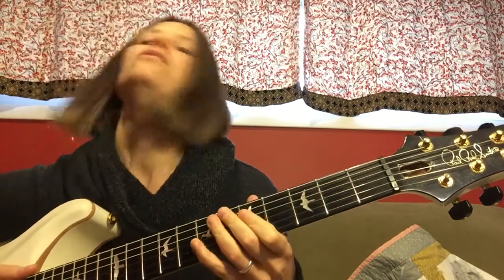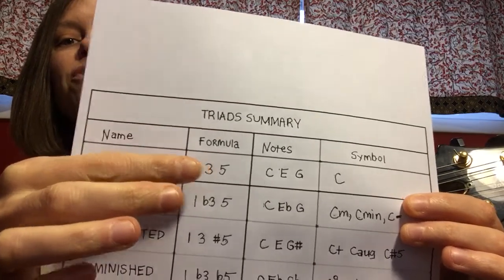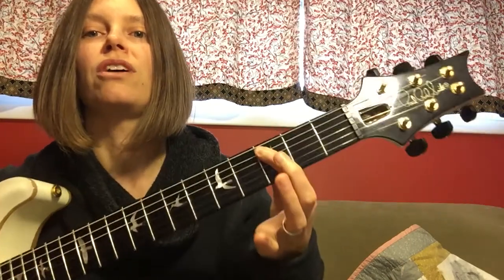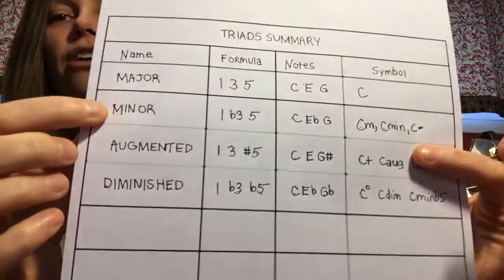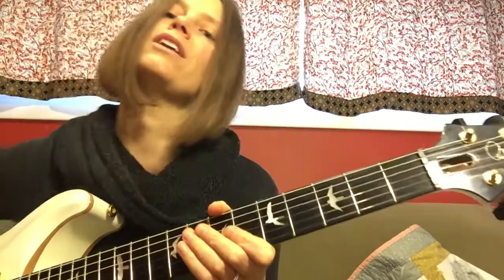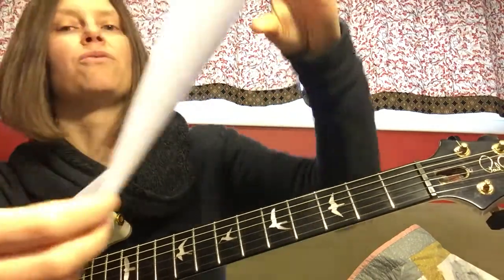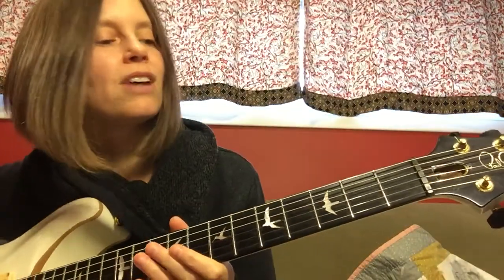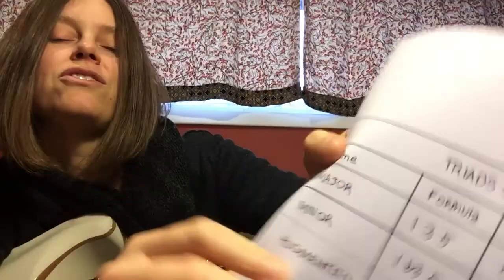Theory Lesson 5: Triads Summary and Formulas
Triads are three note chords. The four basic ones we are learning in this video are Major, minor, Augmented, and diminished.

The formulas are as follows, using C as the root:

Major: Formula: 1 3 5 Notes: C E G Symbol: C

minor: Formula: 1 b3 5 Notes: C Eb G Symbol: Cm, Cmin, C-

Augmented: Formula: 1 3 #5 Notes: C E G# Symbol: C+, Caug, C#5

diminished: Formula: 1 b3 b5 Notes: C Eb Gb Symbol: Co, Cdim, cminb5

Major has a happy sound, minor has a sad or dark sound, Augmented has a dissonant, dreamy sound, and so does diminished.

You can practice writing out the triads starting on any note as the root.

Example in G:

Major: G B D
minor G Bb D
Augmented: G B D#
diminished: G Bb Db

All of your open chords or camp fire chords have three notes, sometimes the Root or 3rd or 5th is repeated in an octave.

Quiz yourself by playing the chords you already know and try to figure out what notes make up those chords.

Triads can be played all over the neck and some of the shapes are familiar, as they are the open shapes you already know, like D and Dm, or F, or A and Am.

For Augmented triad shapes across the fretboard.

For diminished triad shapes across the fretboard.

Song examples with triads.
The intro to Eight Days A Week: The Beatles (D Major shape)
The middle section to Stairway To Heaven by Led Zeppelin
The verse to Crazy Train by Ozzy Osbourne
Wrong Way by Sublime
Santeria by Sublime
Call Me Al: Paul Simon
Me And Julio: Paul Simon
Diamonds on the Souls of Her Shoes: Paul Simon

Augmented chords in songs:
Oh Darling by The Beatles
Cigarettes And Coffee: Otis Redding
It's My Party: Leslie Gore
Lucky Southern: Keith Jarrett
Check out the bridge to my cover of "See You Better" by Paul Pfau, the bridge section has an augmented chord.
Us And Them: Pink Floyd

Examples of diminished chords in songs:
Michelle: The Beatles
Ghost: Indigo Girls
Most Jazz songs
Blues Turnarounds